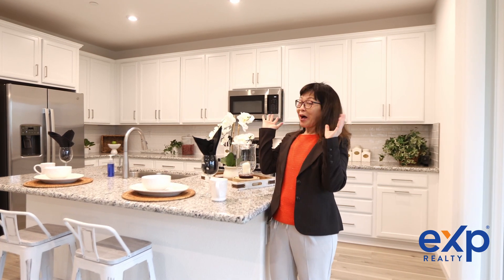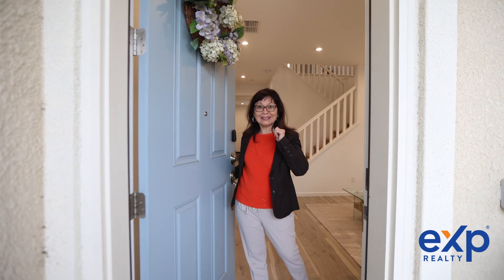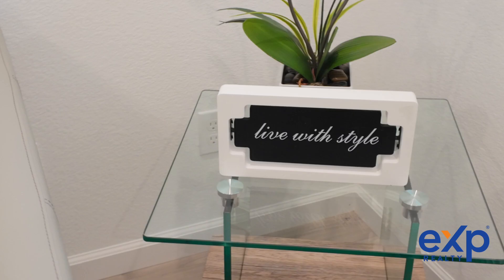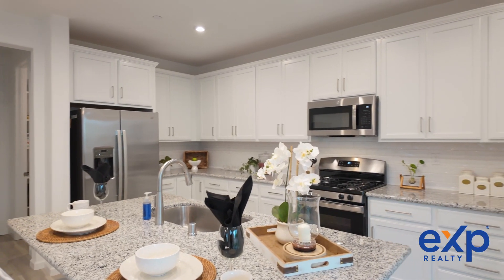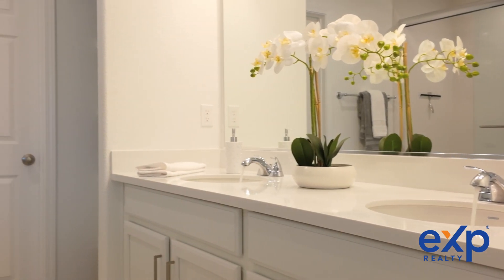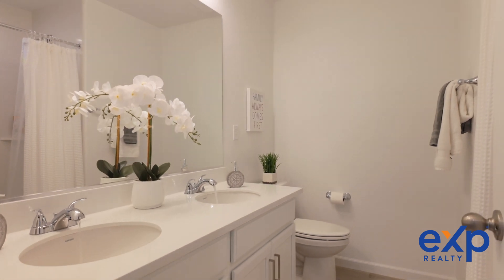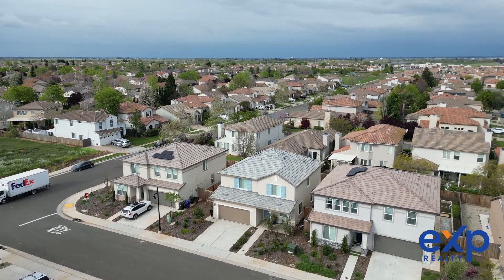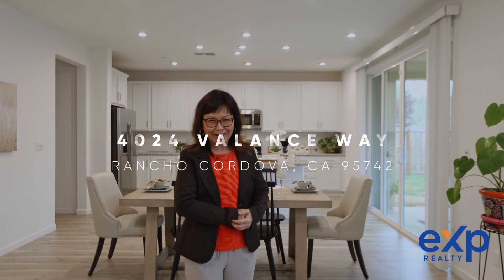4024 Valance Way